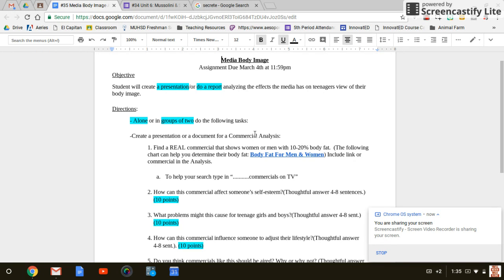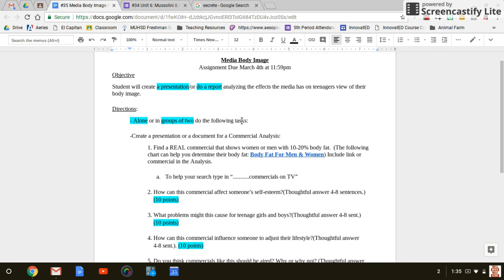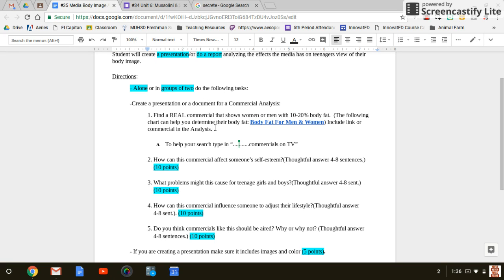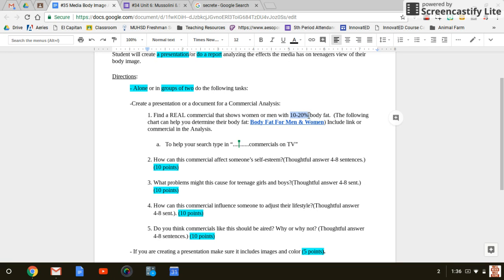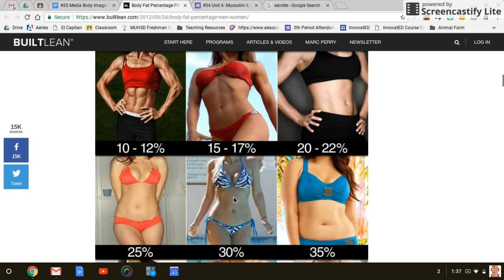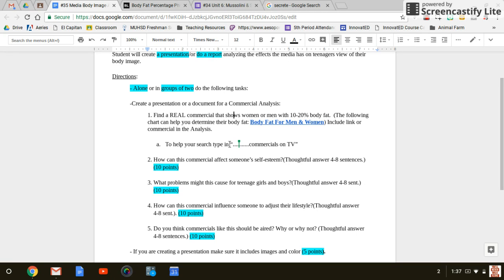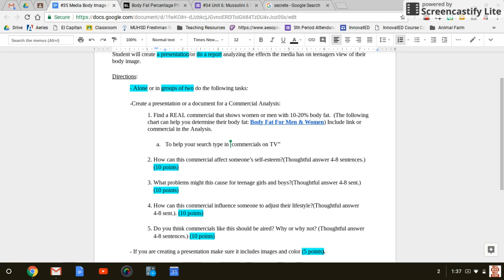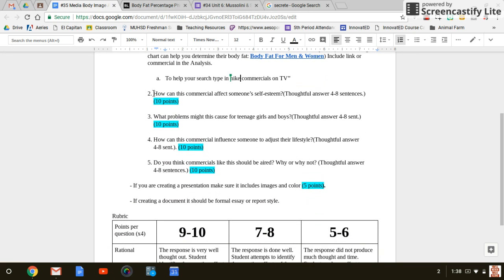#34 Media Body Image Assignment Video